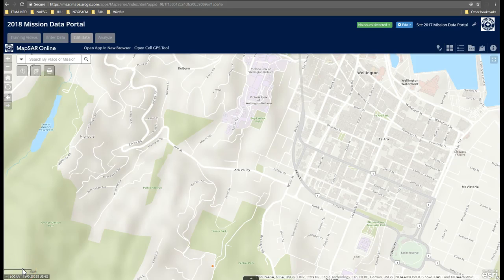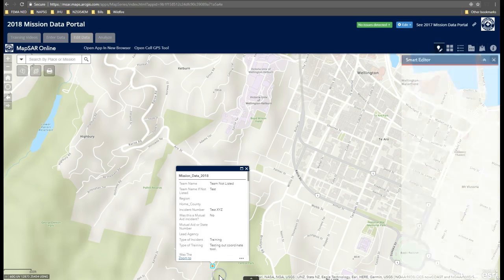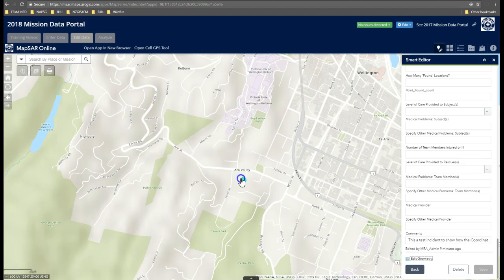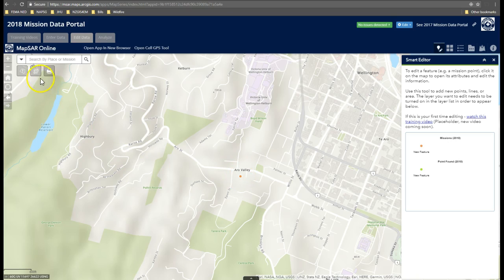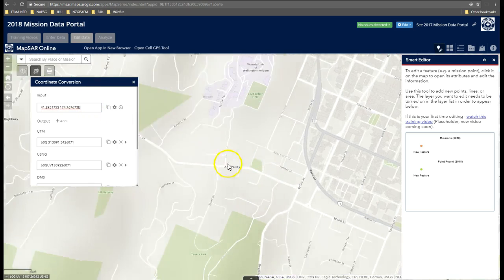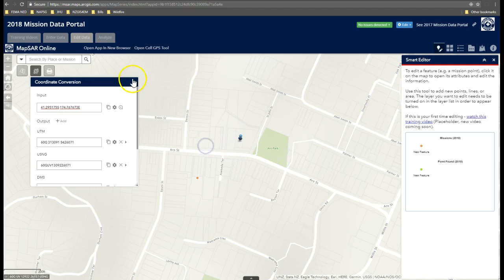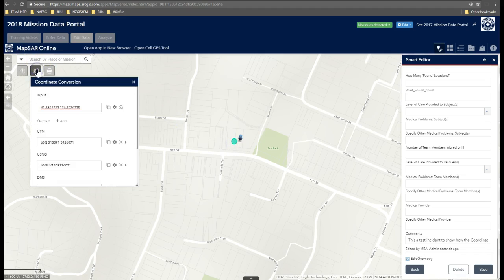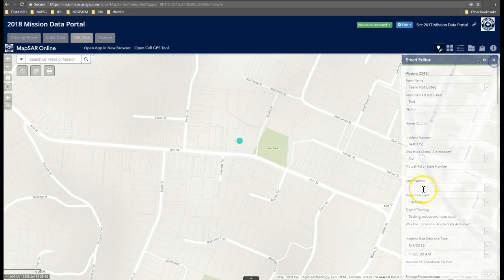3 Changing the Location of Missions and the Coordinate Conversion Tool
This is a short video to explain how to edit missions points in the MRA Mission Data Portal. Technology used is Web AppBuilder for ArcGIS with the Smart Editor and Coordinate Conversion widgets.